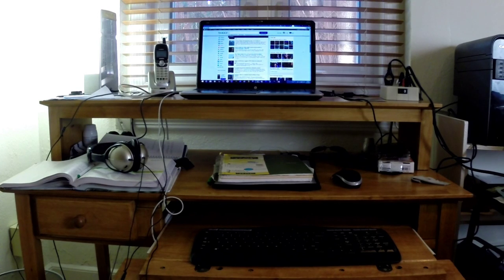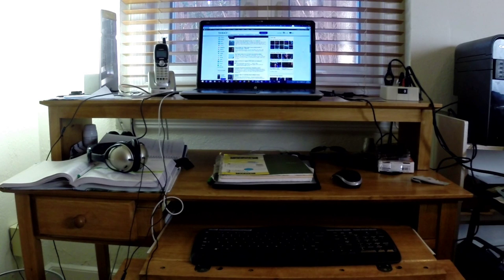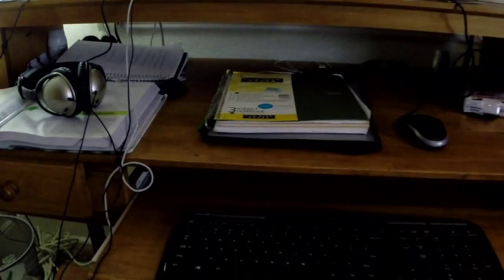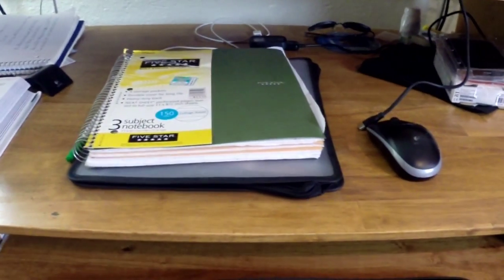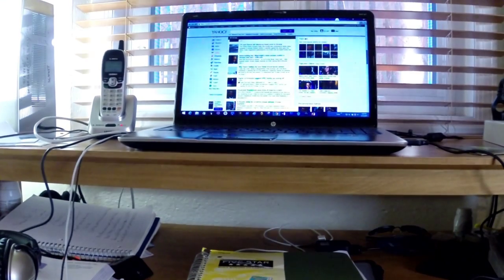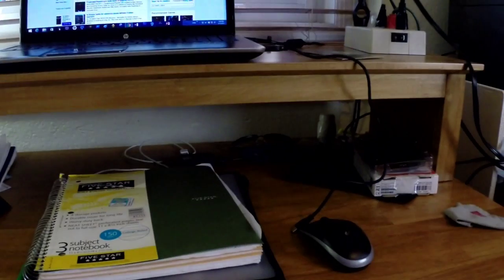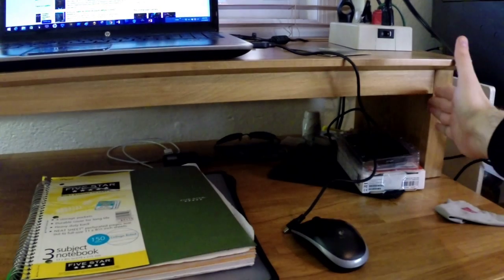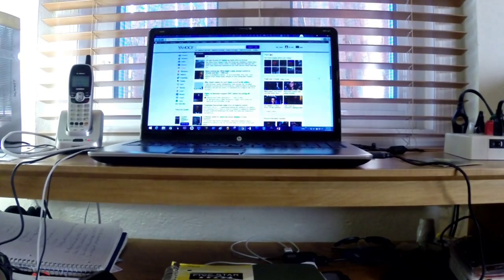Laptop Ergonomics: Protect Your Body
Many people practice poor laptop ergonomics.  Ergonomics is basically positioning your work environment in such a way that it is suited towards fitting your body, not the other way around.  Many people place their laptop in such a way that they have to look down at it.

Looking down at your laptop causes you to move into forward head posture.  This places greater strain on your neck.  This done over long periods of time such as weeks and years can lead to many problems.  This can include neck and shoulder pain, nerve problems and cervical spine degeneration.

To practice good laptop ergonomics, a great thing you can do to protect your body is to use a desk stand.  Placing your laptop on a desk stand will allow you to look straight ahead instead of downwards.  This will place much less strain on your neck and protect your body from negative things such as neck pain and upper cross syndrome.